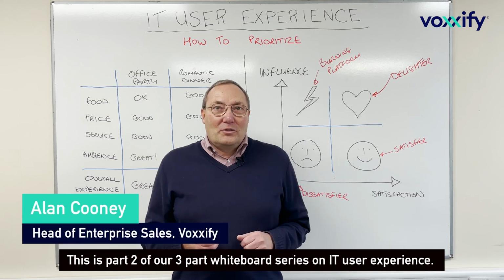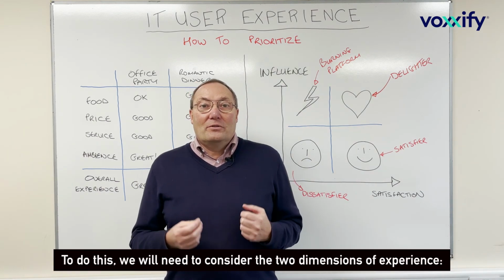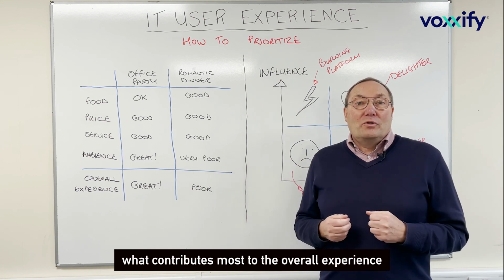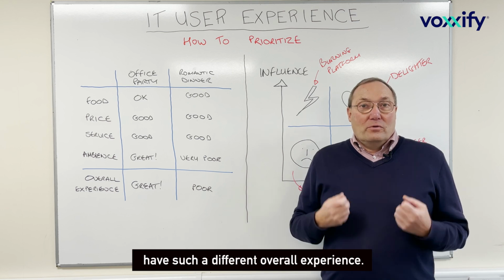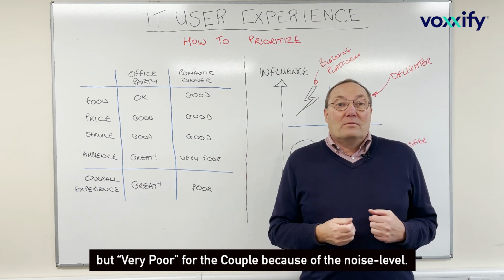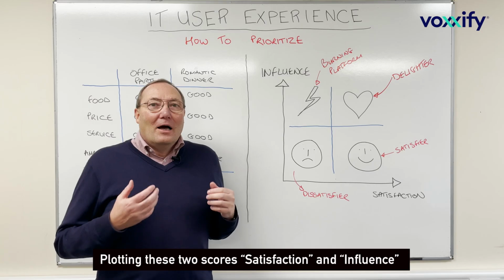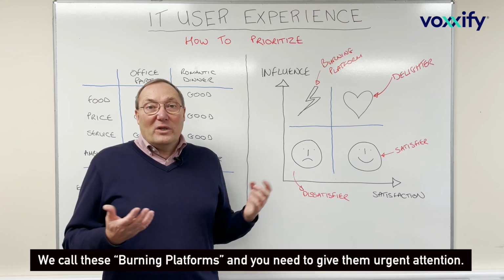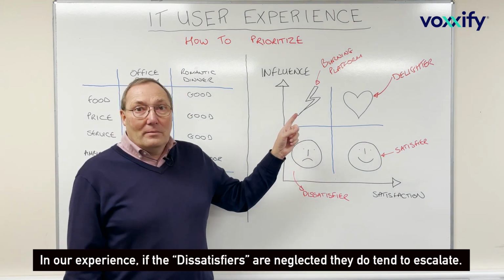ITX 102 How to Prioritize